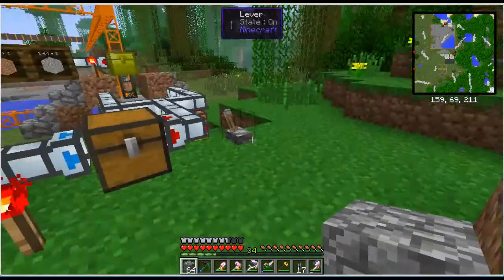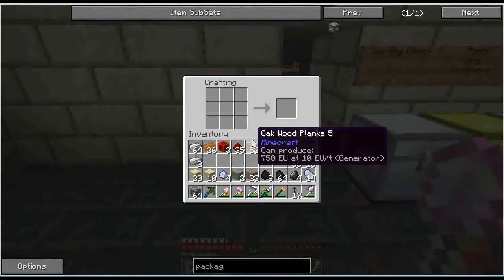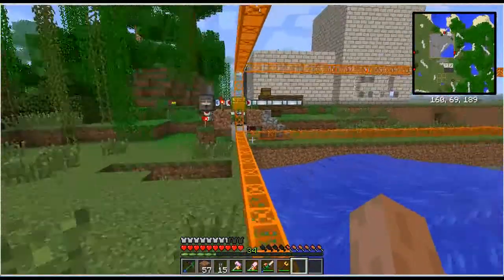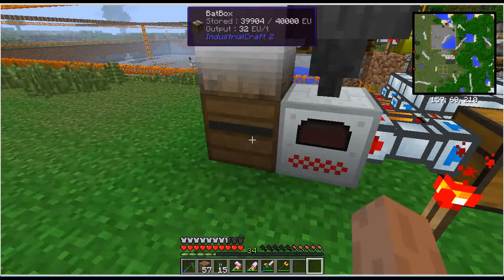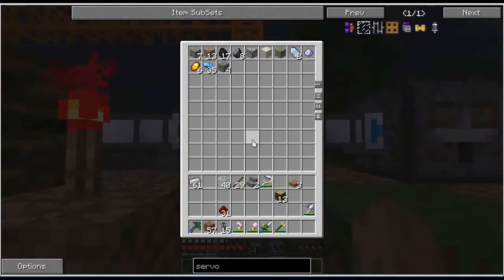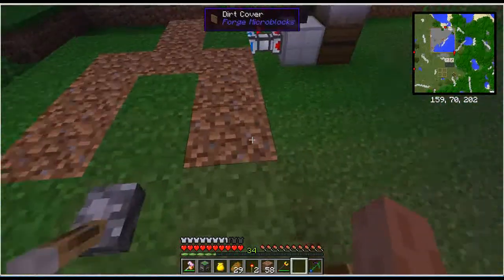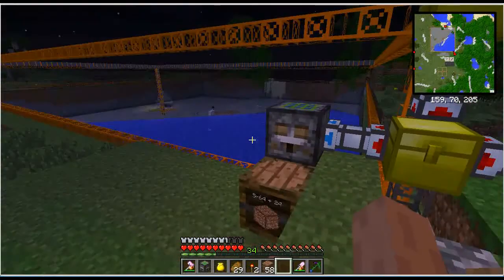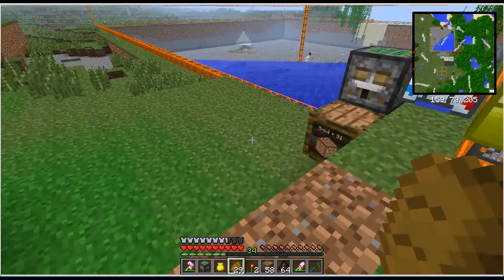FTB DireWolf 1.6 E18 - Better Quarrying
We spend this episode improving our quarry. We setup a furnace to generate charcoal for our steam dynamos. We create packagers from Factorization to auto-craft compressed cobblestone and dirt from Extra Utilities to help with our excess cobble and dirt production.